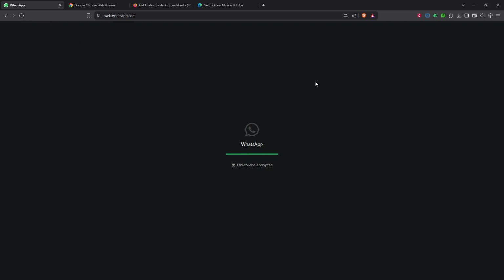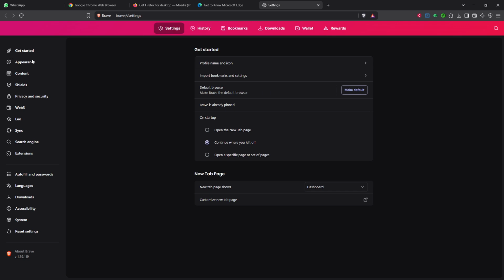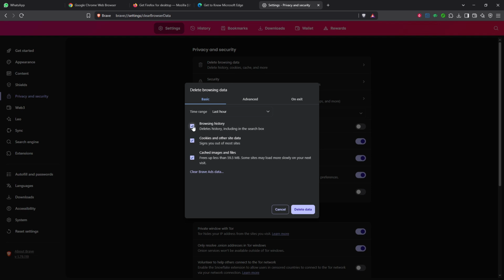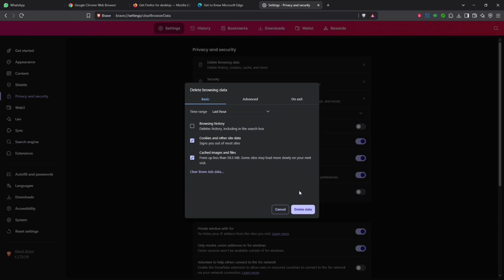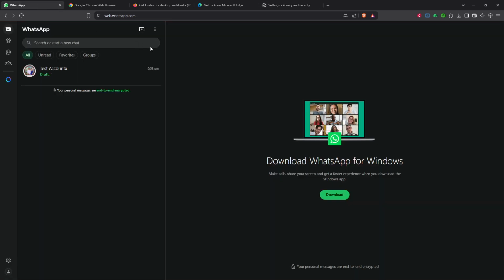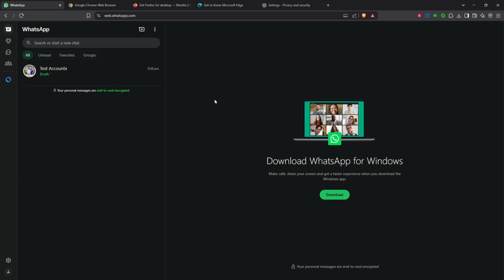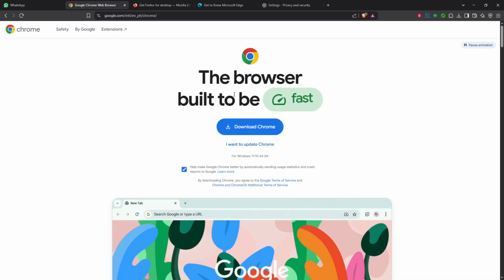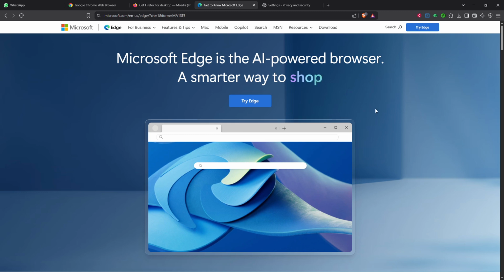How To Fix Video Not Playing on Whatsapp Web on PC - New Updated [2025 Full Guide]